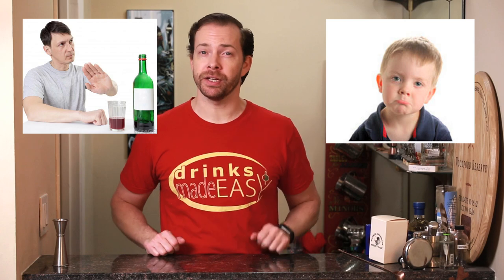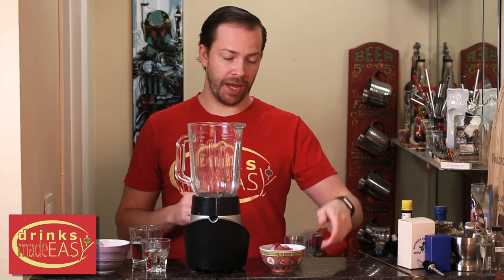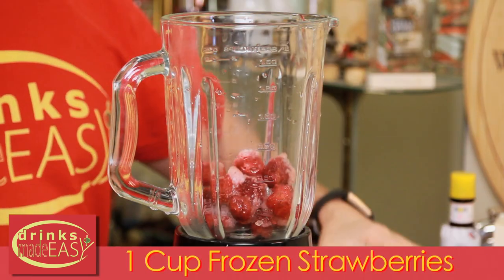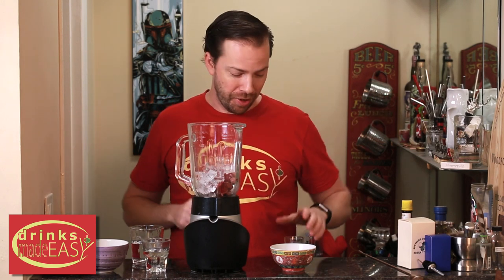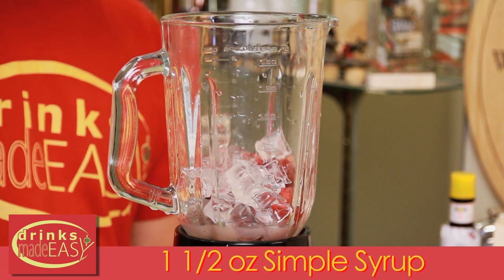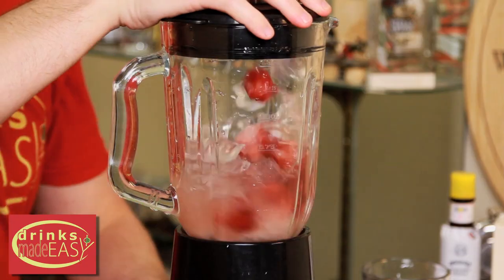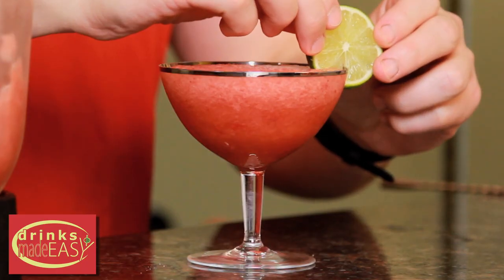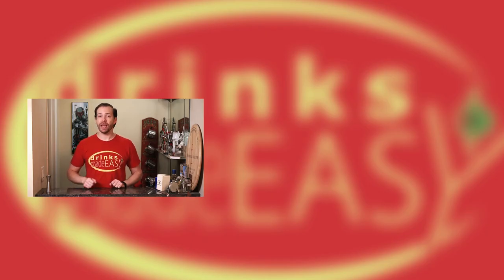How To Make A Virgin Strawberry Daiquiri | Drinks Made Easy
How to make a virgin strawberry daiquiri by Drinks Made Easy. We're back with another video on how to make cocktails at home. Today we bring you the best virgin daiquiri that is quick, tastes great, and is the perfect inclusive for your next party. Inclusive how? It's great for kids and the people who are choosing not to drink alcohol.